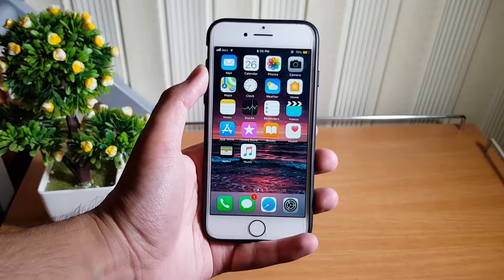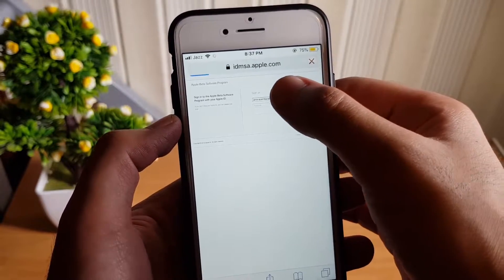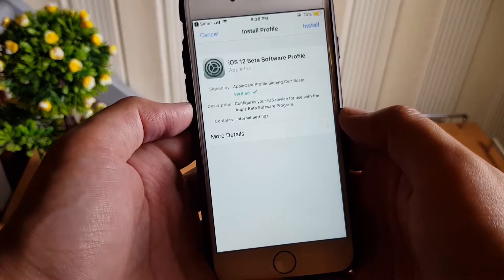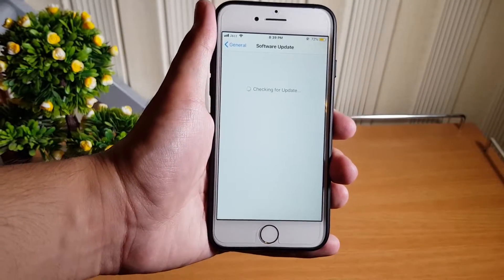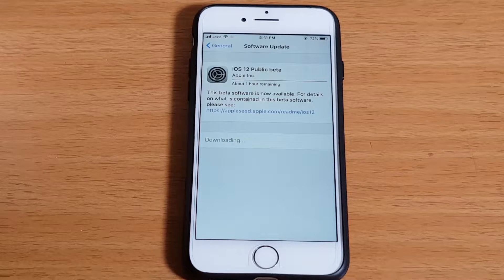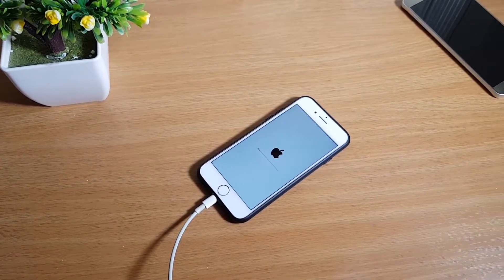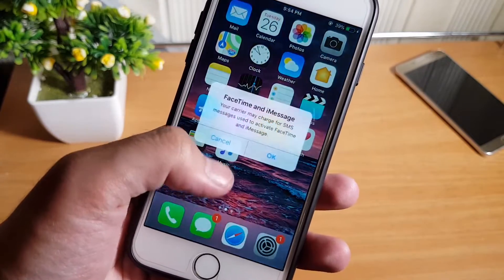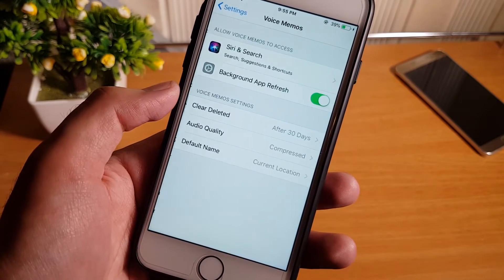How to Update iPhone to iOS 17/iOS 12 ✅ (FREE) (NO UDID) Without PC on iPhone/iPad/iPod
How to Install iOS 17 Beta on iPhone, iPad & iPod Touch for Free.

Before you put iOS 12 on a device, keep in mind that the beta isn't finished, and it still has bugs. So, don't install it on a work device or one that has critical data on it.
install it on a test device or older iPhone.

Early adopters are likely wondering how to get the iOS 12 beta on their iPhones or iPads, and for those willing to take the risk that comes with a beta it will be available in this video.

Compatible Devices:
iPhone XS and iPhone XS Max
iPhone XR
iPhone SE 2, iPhone SE 3
iPhone 11, iPhone 11 Pro and Pro Max
iPhone 12 mini, iPhone 12, iPhone 12 Pro, and iPhone 12 Pro Max
iPhone 13 mini, iPhone 13, iPhone 13 Pro, and iPhone 13 Pro Max
iPhone 14, iPhone 14 Plus, iPhone 14 Pro, and iPhone 14 Pro Max
iPad Pro 10.5 and iPad Pro 12.9 gen 2 (old design 2017 models)
iPad Pro 11 and iPad Pro 12.9 (redesigned 2020, 2021, 2022 models)
iPad Air 3 (old design, 2019)
iPad Air 4 and iPad Air 5 (redesigned 2020 and 2022)
iPad mini 5 and iPad mini 6 (old design 2019 and redesigned 2022)
iPad 6th gen and up (old design from 2018 and up, redesigned 2022 model)

Before Start:

*You Must have atleast 2 GB of Space to Get the Update
*Delete Old iOS beta Profile if you've already installed

(IF YOU ARE NOT GETTING THE UPDATE ON YOUR DEVICE IT MEANS THAT YOUR iDevice IS NOT YET COMPATIBLE WITH iOS 12)